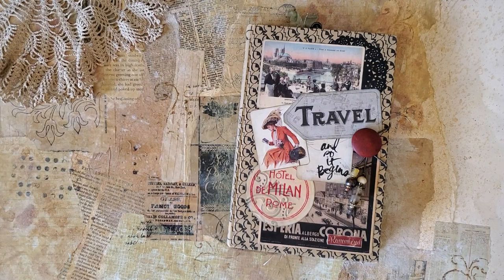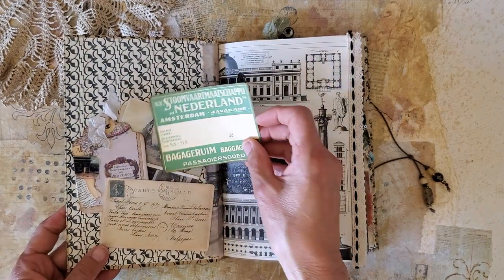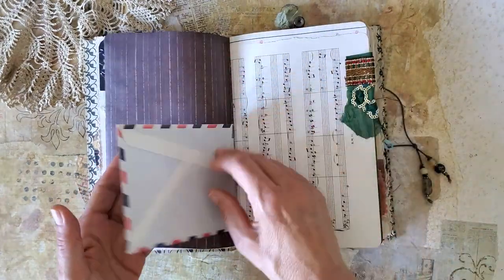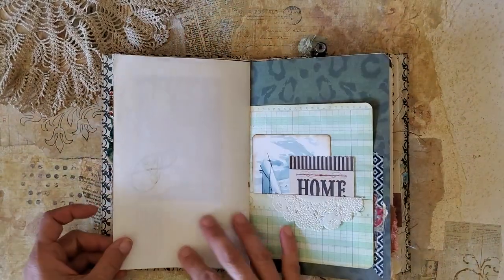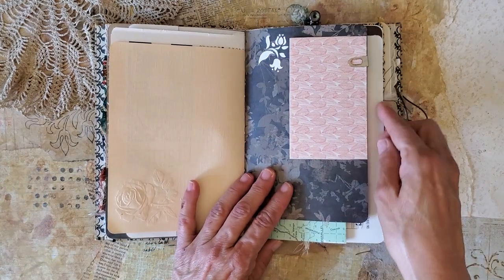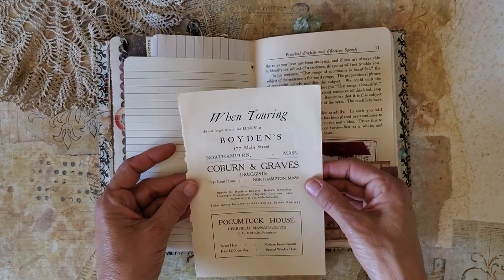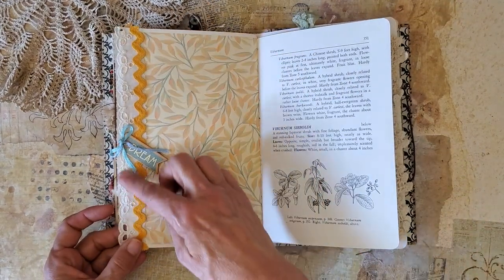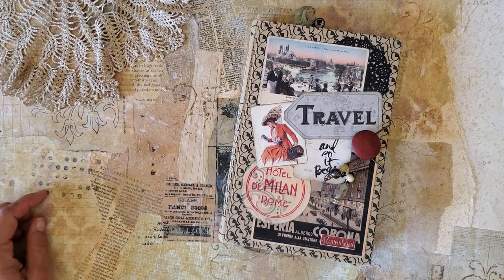Vintage Travel Junk Journal (SOLD)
A lovely, handmade travel journal in the vintage style. The journal features a beautiful collaged cover with an beaded elastic closure so that the journal might swell with all your treasured travel ephemera! It measures 5.5 inches by 8.5 inches with a 1-inch spine. There are two hand sewn signatures with 96 journaling pages.

The journal is handcrafted with care and embellished throughout with many artistic touches. Some age and imperfections are part of the vintage charm of the materials used. There are a variety of pages, including vintage book pages and coffee-dyed pages.

There are many pockets and tuck spots to hold ephemera. I’ve included several pieces of original vintage ephemera, such as an airmail envelope, map, postage stamps, vintage advertising, postcard, and photographic slide. I have also created over twenty pieces of handmade ephemera for journaling.

Though I don’t travel much myself, I hope someone will take this creative journal on a wonderful adventure!

You can view the Etsy listing here: Vintage style Travel Journal,